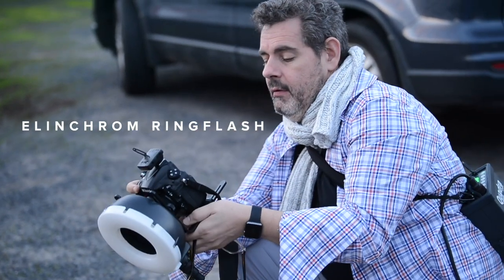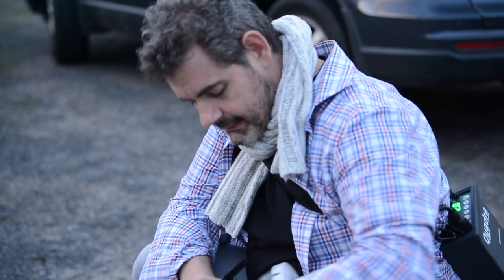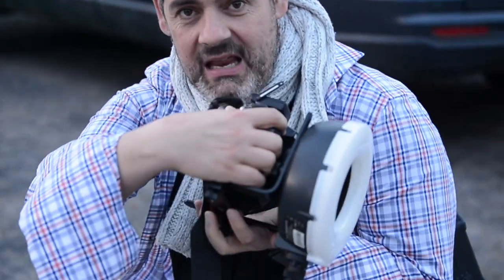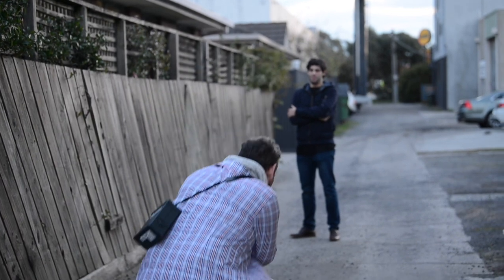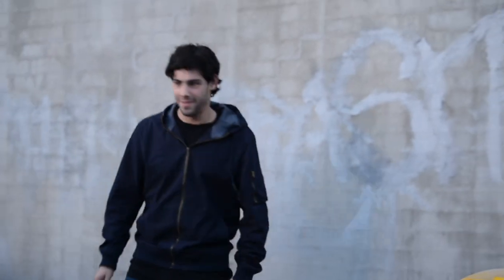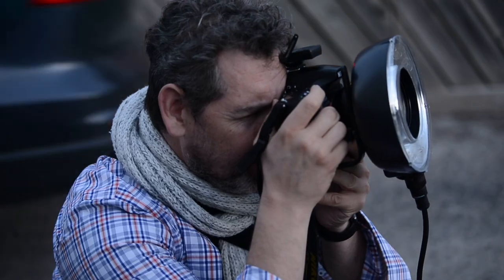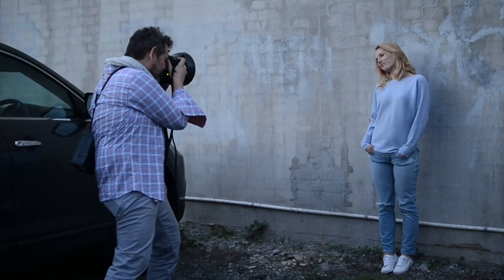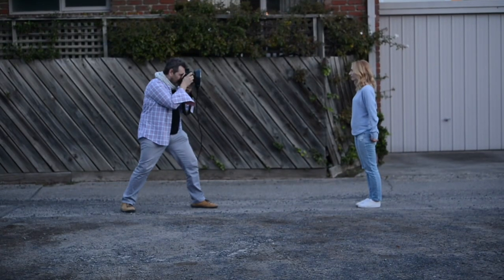Nikon D810 + 85mm 1.4 Portraits w/ ELINCHROM QUADRA ECO RINGFLASH by Matt Irwin Photography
Using the Nikon D810 with the Elinchrom ring flash I photograph the team and talk about about the process and we see the results. By Matt Irwin

Gear